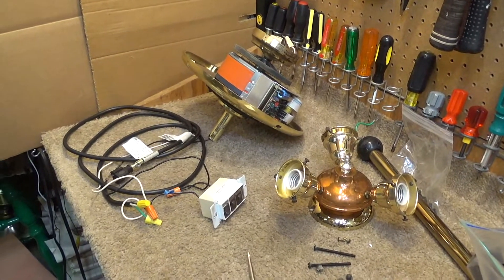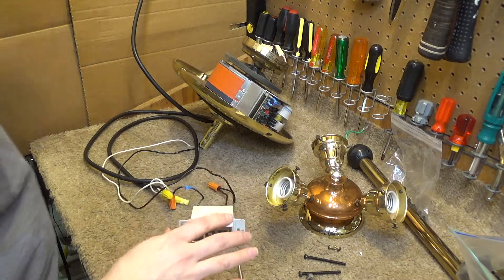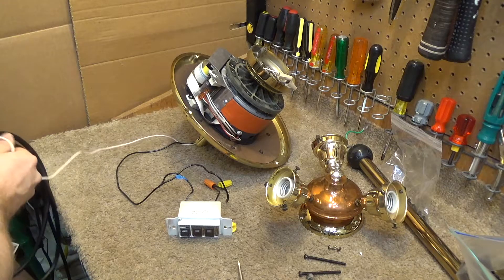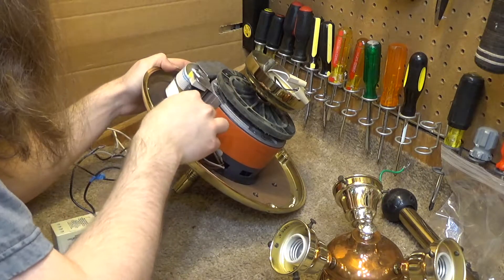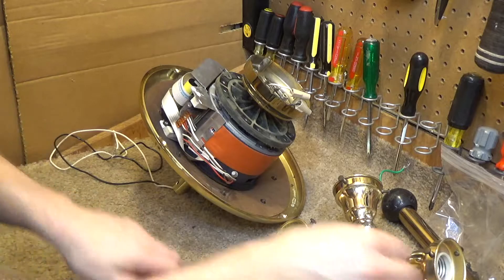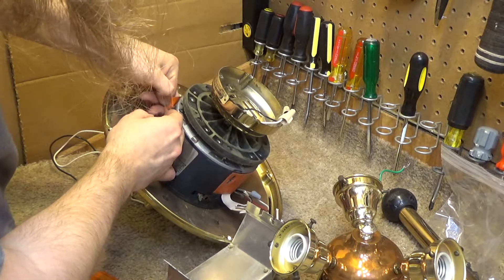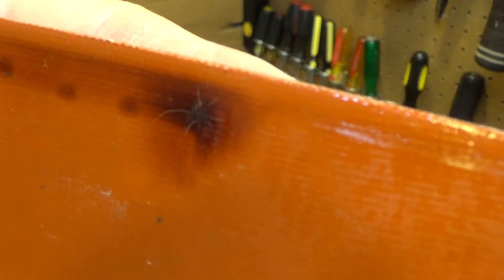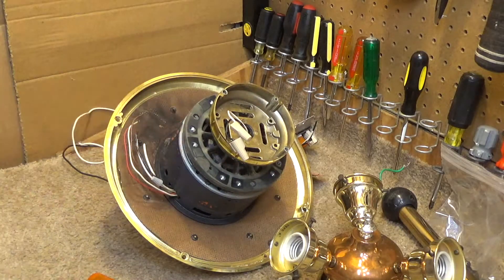Casablanca 50" Brass/Copper Gallery Edition Panama | Test and Remove IntelliTouch Electronics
The on-board IntelliTouch controls have spoiled, so they will be removed from the unit.. The fan will be converted to a 4-speed pull-chain configuration instead..